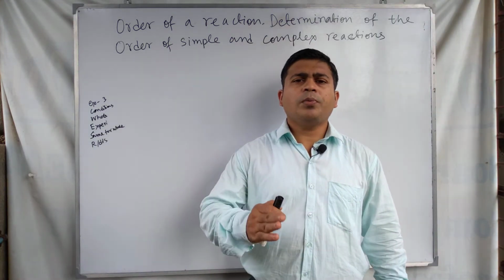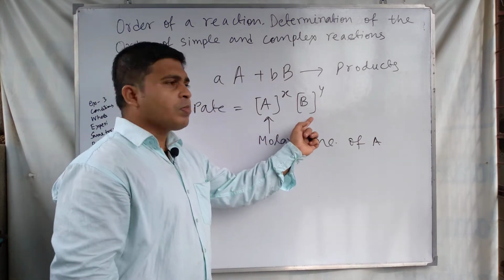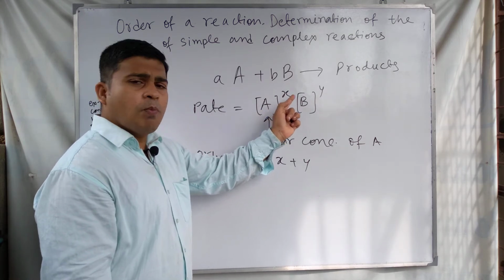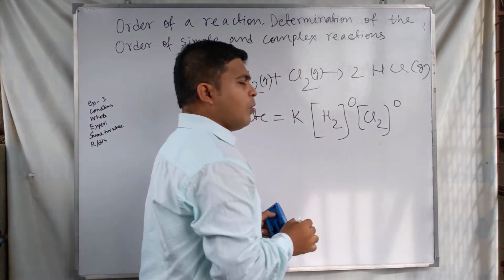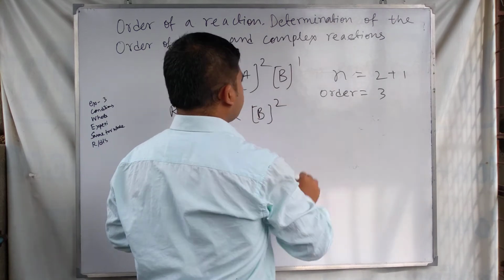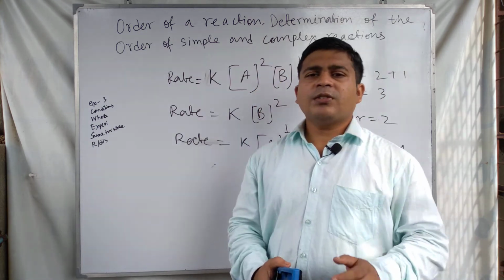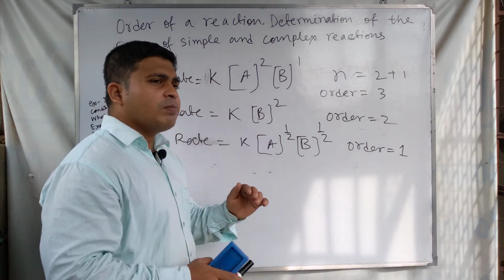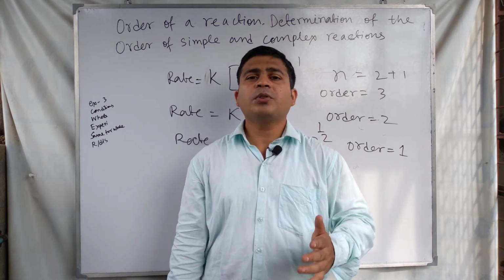The order of a reaction.Determination of the order of simple reactions and complex reactions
The order of a reaction.Determination of the order of simple reactions and complex reactions,as first order, second order etc.